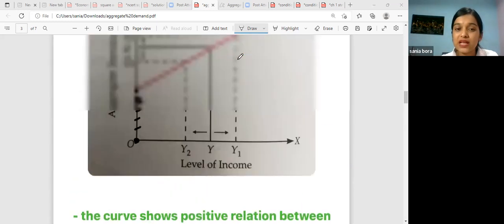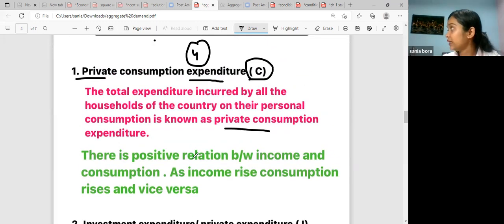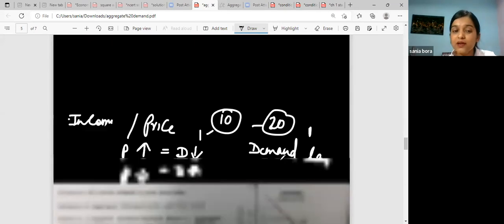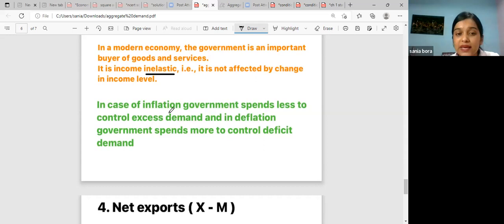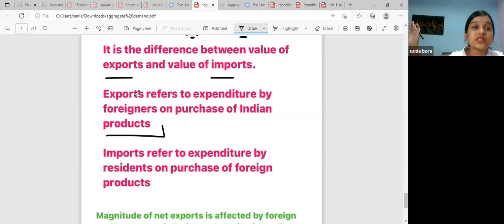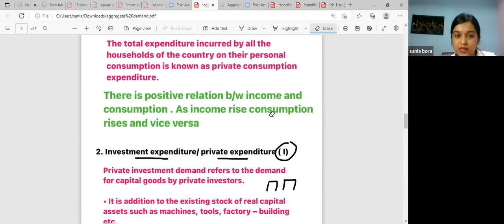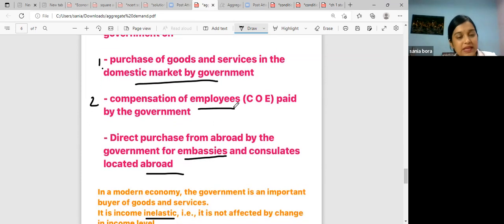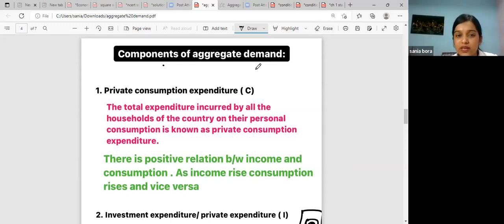Learnivio | Aggregate Demand | Lect 47 | 12th MEA | 11-09-2022